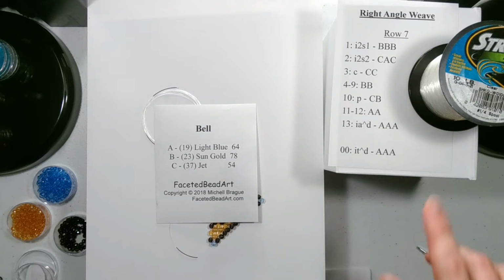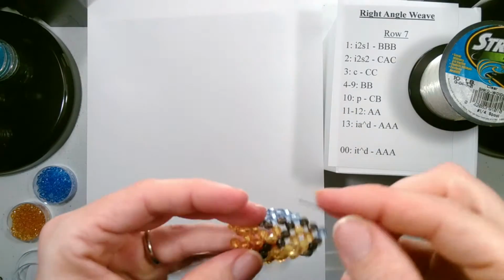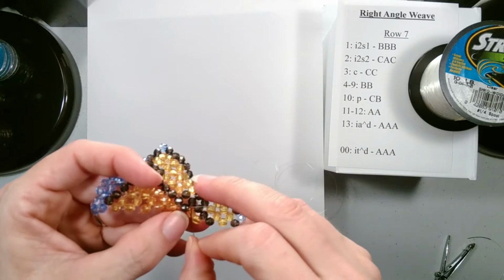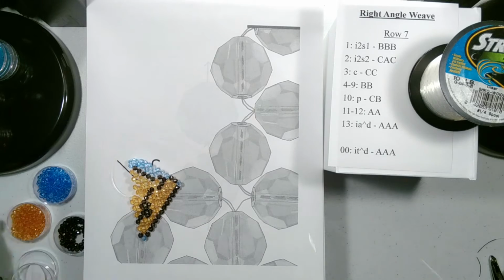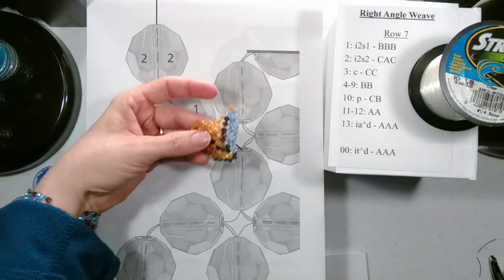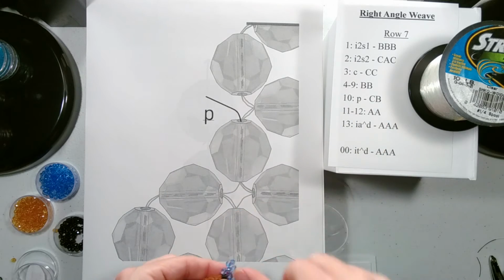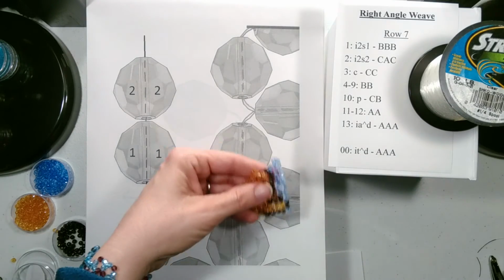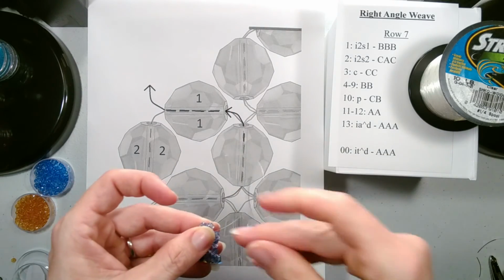Right Angle Weave - Bell: Row 7b UPDATED - Word Chart Beading Tutorial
This is an updated video.

In this beading tutorial I continue to show you how to read a Right Angle Weave video word chart and use it to create a piece of FacetedBeadArt.